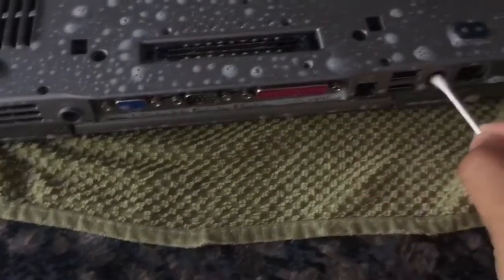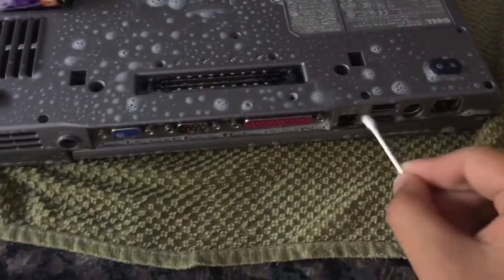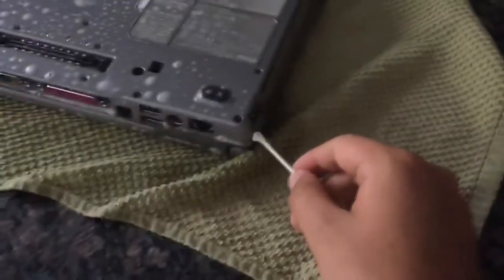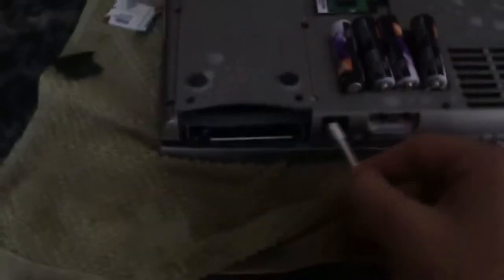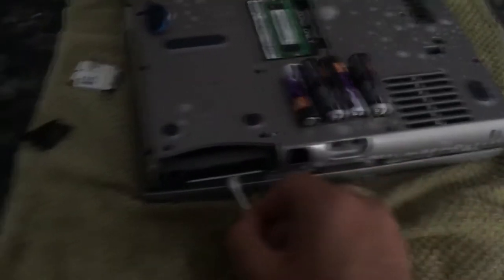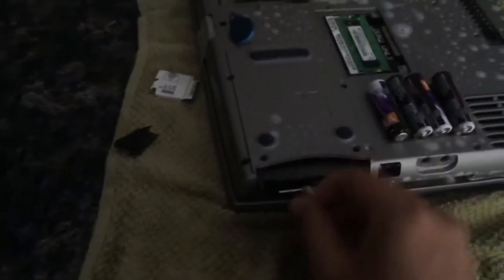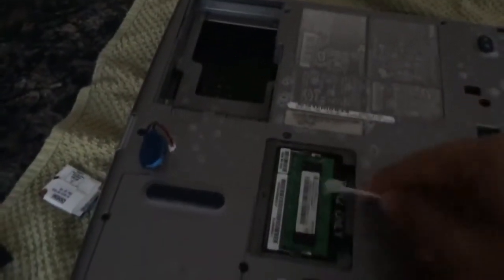HOW TO FIX YOUR LAPTOP REAL NOT CLICKBAIT!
This video isnt supposed to be taken seriously